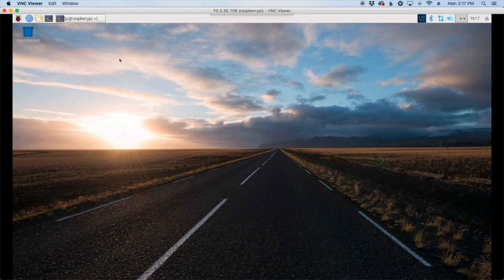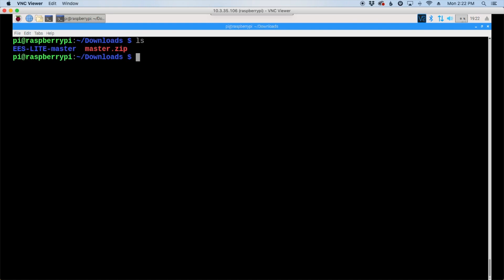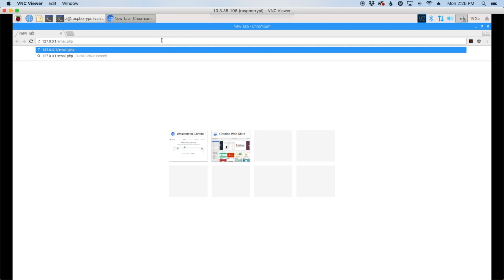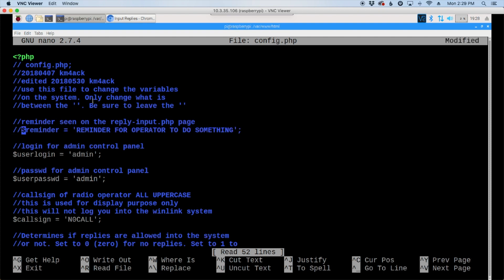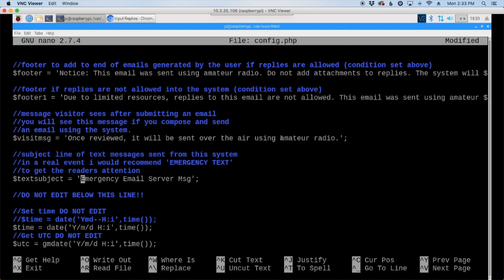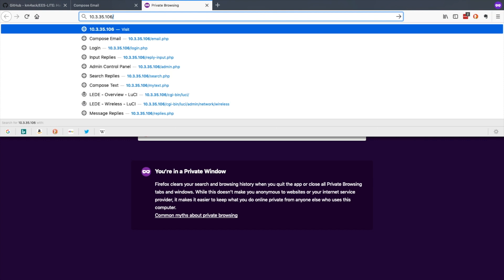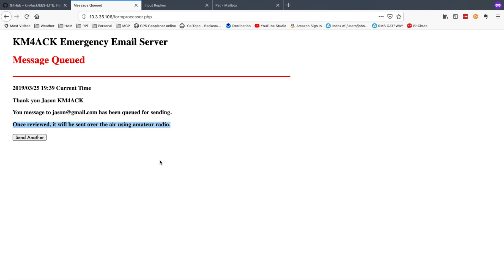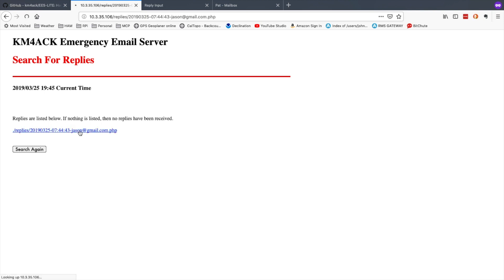Install the Emergency Email Server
INSTALL COMMANDS:

sudo apt-get install -y apache2

sudo apt-get install -y php7.0

sudo cp -r EES-LITE-master/* /var/www/html/

sudo chmod +x firstrun

sudo ./firstrun

./schedule

sudo nano config.php

ADDRESSES TO NOTE:

[pi-ip-addy]/email.php
[pi-ip-addy]/reply-input.php

73,
KM4ACK